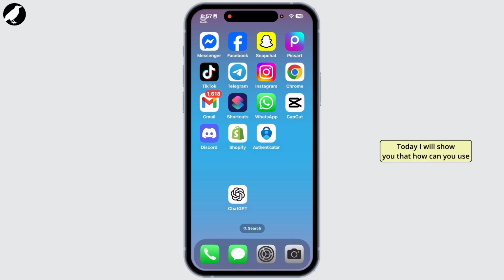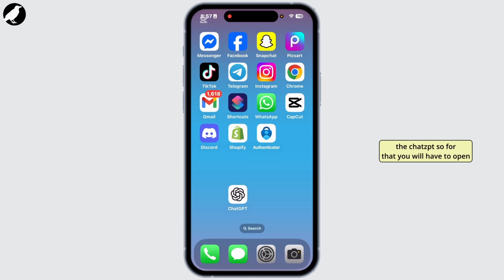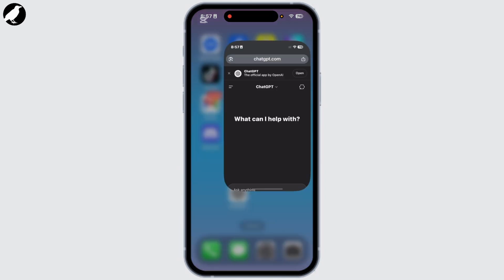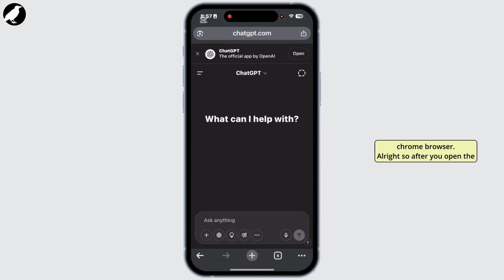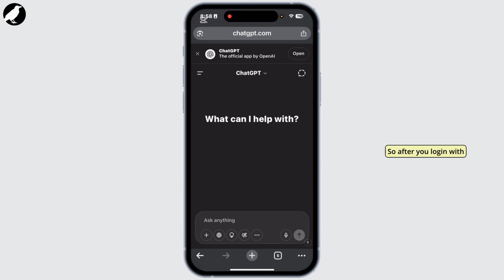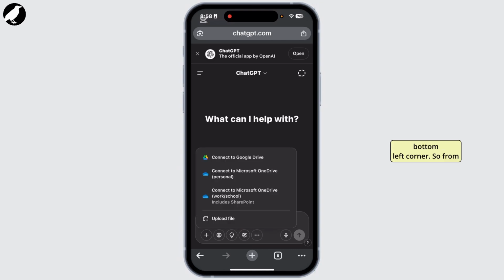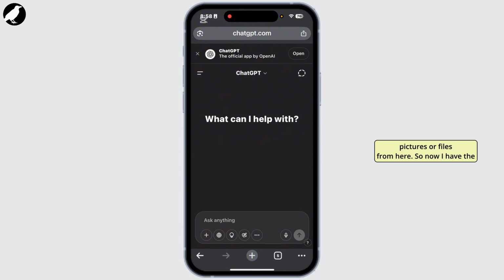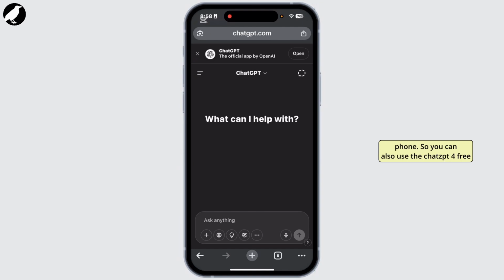How to Use GPT 4 Free without ChatGPT Plus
Want to access GPT-4 without paying for ChatGPT Plus? This video will show you how to use GPT-4 for free quickly and easily. Whether you're asking, "How can I use GPT-4 without a subscription?" or just looking for free alternatives to ChatGPT Plus, this tutorial has you covered. Discover the platforms and tools that offer GPT-4 access at no cost. Watch now to learn how to use GPT-4 for free today!

Timestamps:
00:00 How to Use GPT-4 Free Without ChatGPT Plus
00:06 How Can I Access GPT-4 Without Paying?